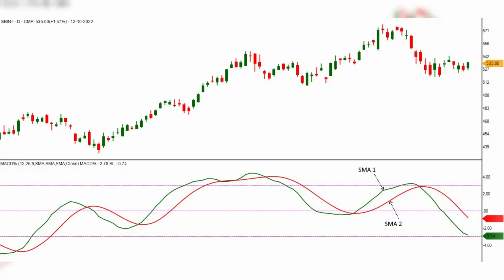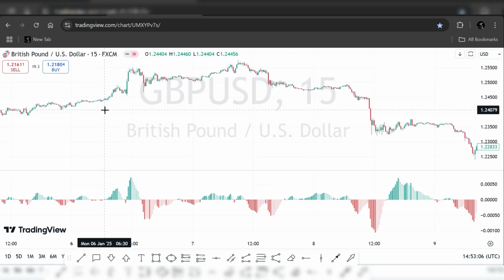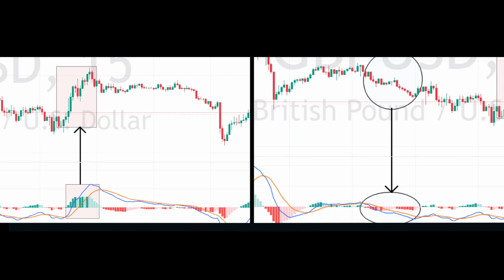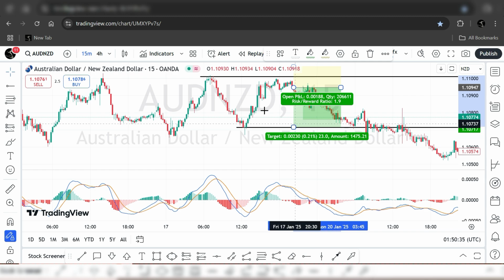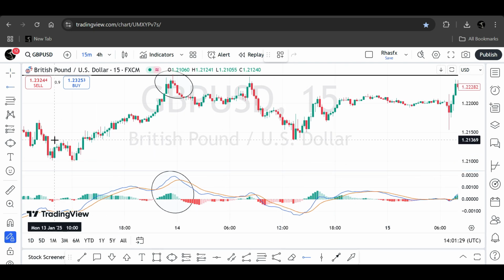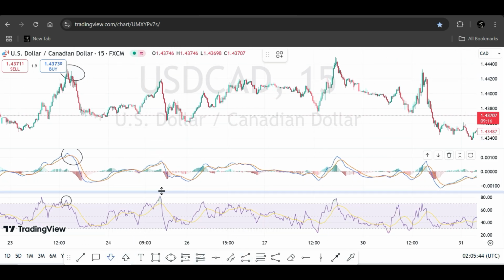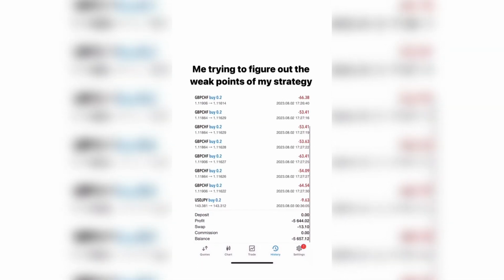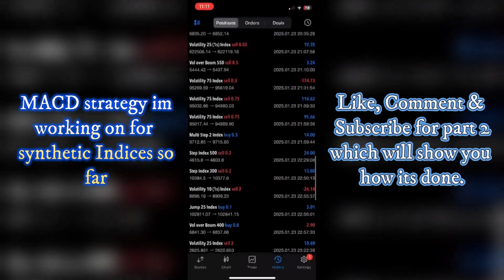MACD Indicator Explained – How to Use Moving Average Convergence Divergence for Trading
Title: MACD Indicator Explained – How to Use Moving Average Convergence Divergence for Trading

Description:
In this video, we break down the MACD (Moving Average Convergence Divergence) indicator, one of the most popular tools for technical analysis. Learn how the MACD works, how to interpret signal line crossovers, histogram movements, and divergences, and how traders use it to identify trends and potential entry/exit points. Whether you're a beginner or an experienced trader, this guide will help you understand how to apply the MACD effectively in your trading strategy.

📈 Topics Covered:
✅ What is the MACD and how is it calculated?
✅ Understanding the MACD Line, Signal Line, and Histogram
✅ How to spot bullish and bearish signals
✅ Common trading strategies using MACD